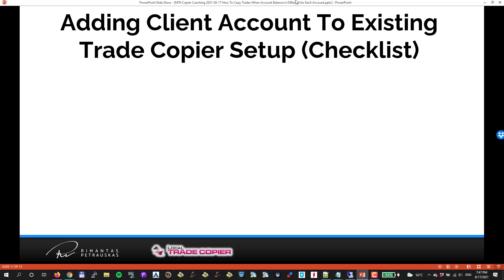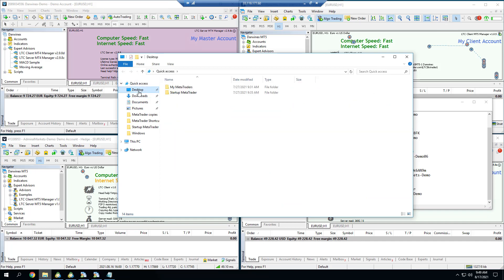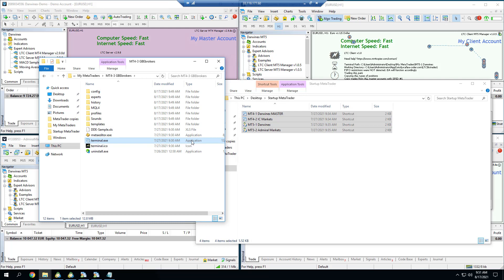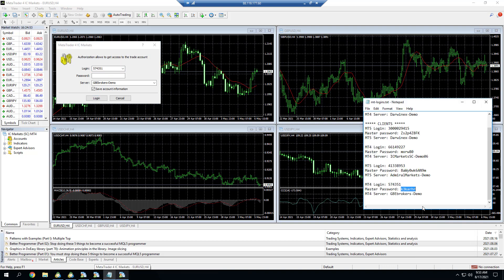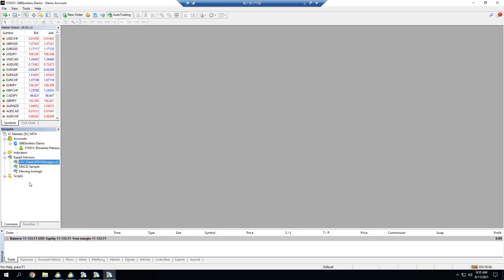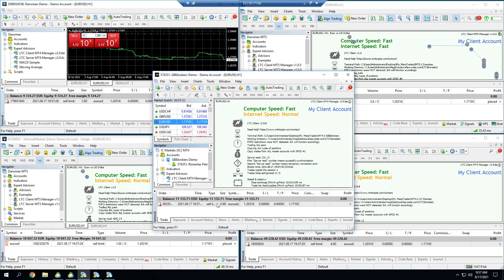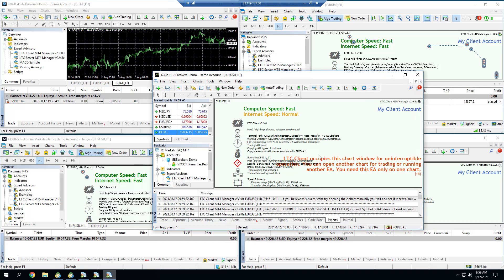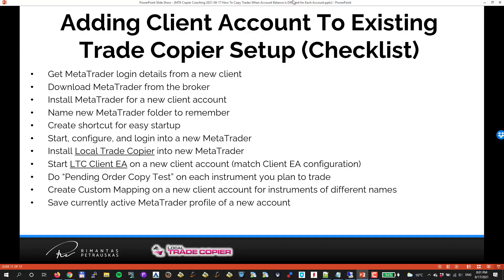Adding Client Account To Existing MT4 Trade Copier Setup [Checklist included]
In this video, Rimantas explains adding a new client account to an existing MT4 Trade Copier setup [Checklist included]. f you use MetaTrader 4 and need to copy trades between accounts, you have to try

It works even with different brokers and even if all accounts are of different sizes.